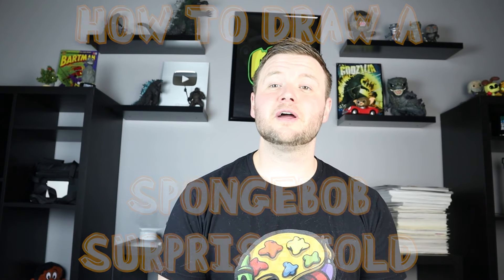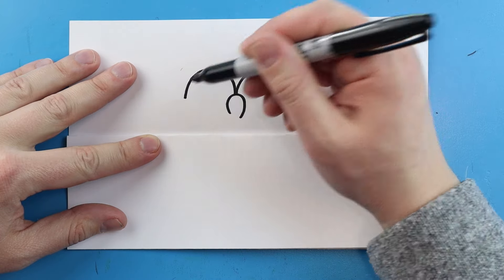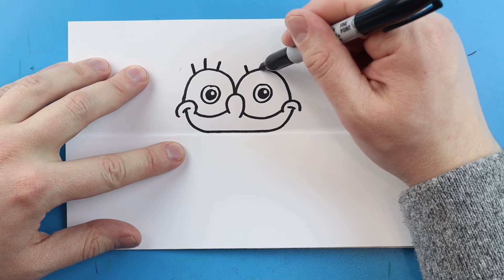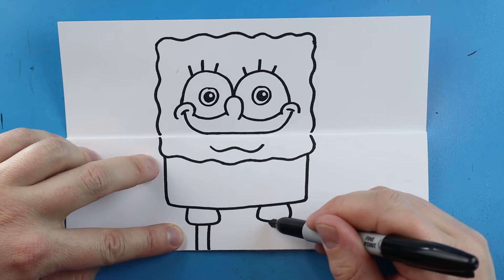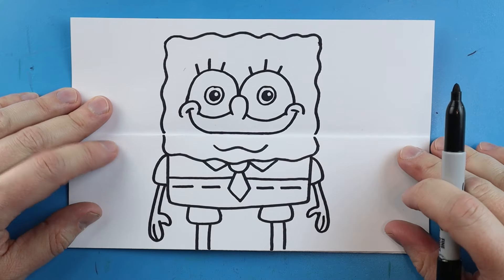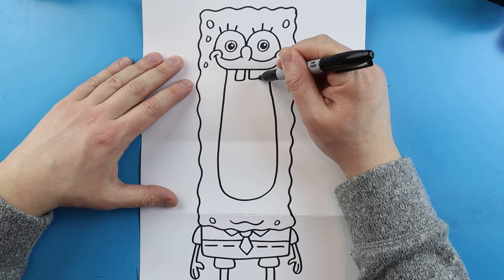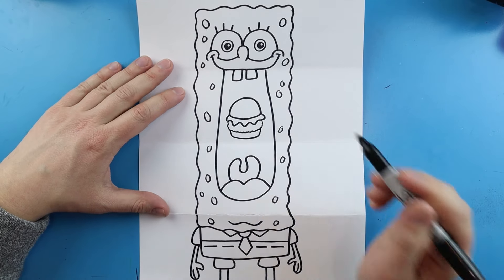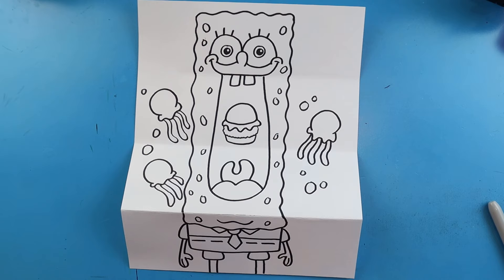How to Draw a SPONGEBOB SURPRISE FOLD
Step by step video on how to draw a SPONGEBOB SURPRISE FOLD!!!